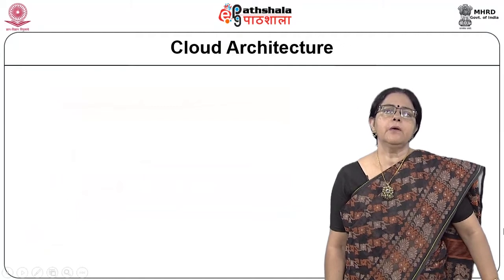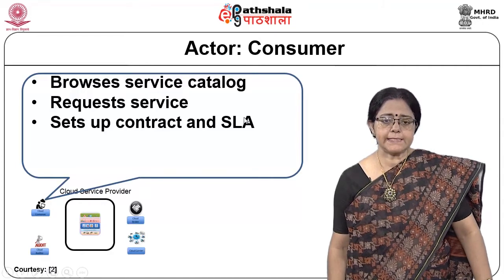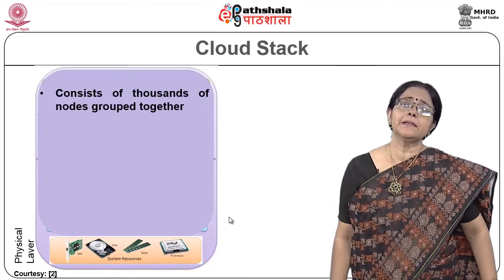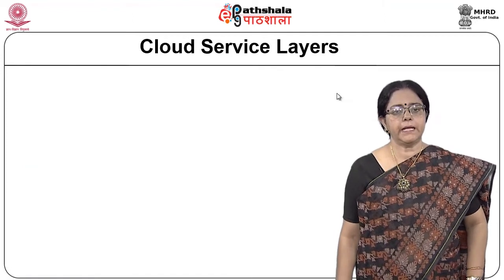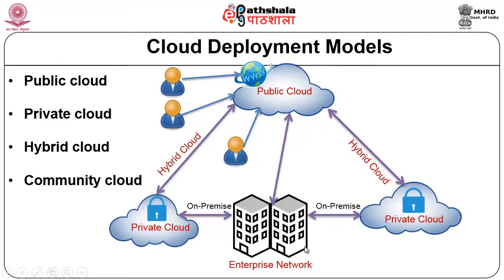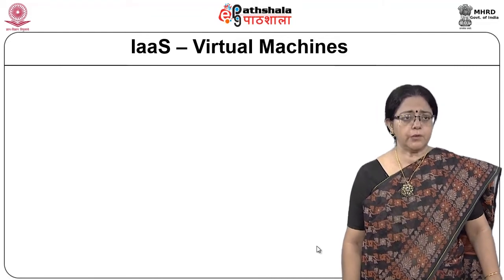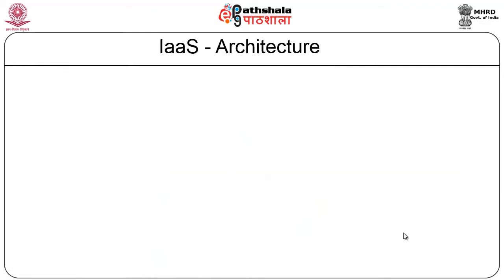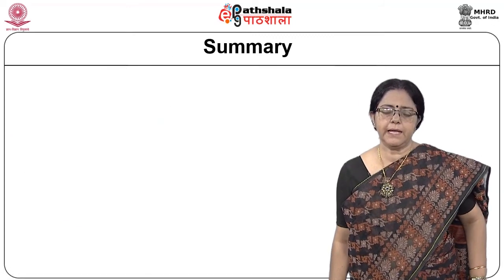Cloud Architecture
Module: Cloud Architecture